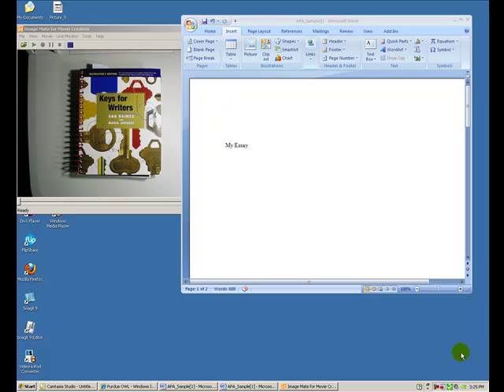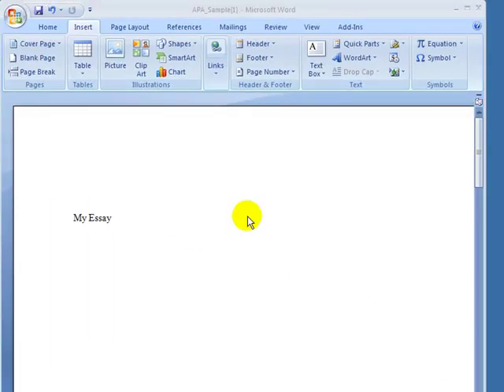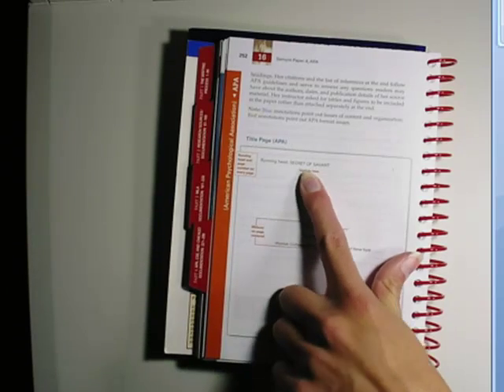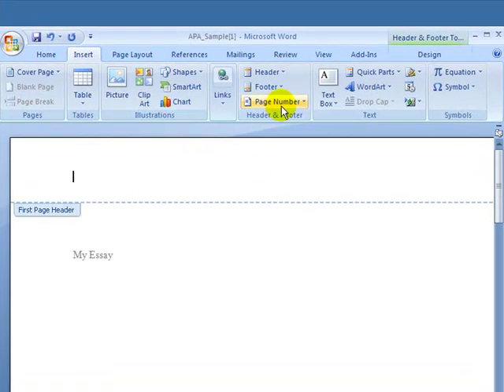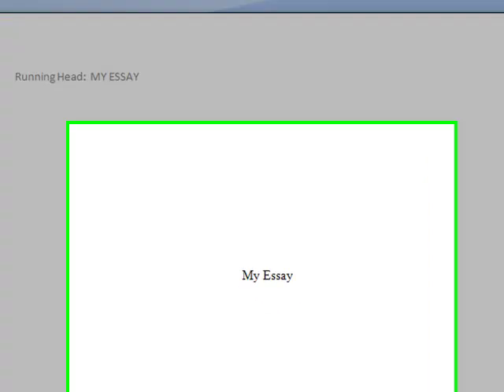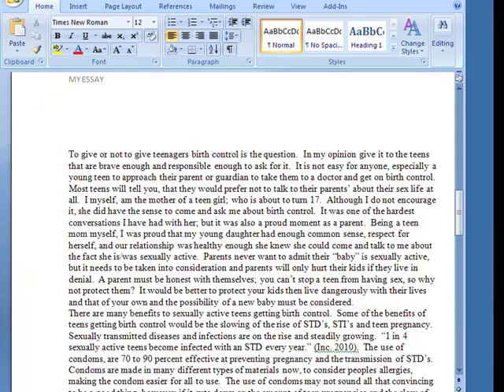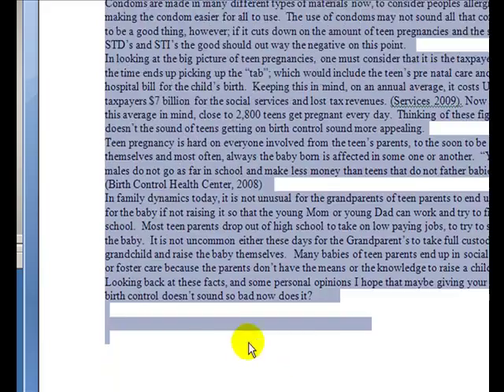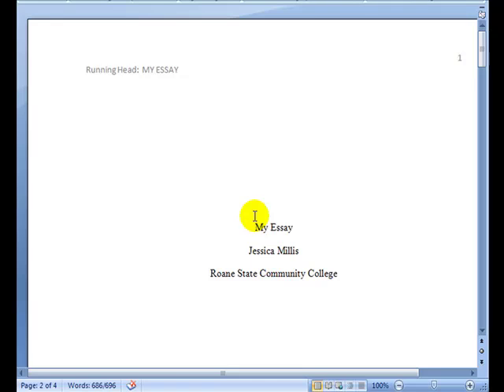Formatting Your APA Paper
This tutorial demonstrates how to properly format the title and body pages of an APA paper in Word 2007, using a PC.